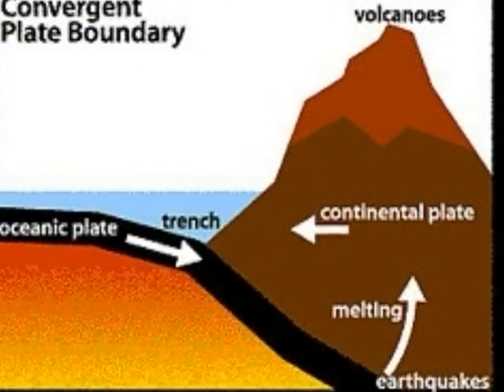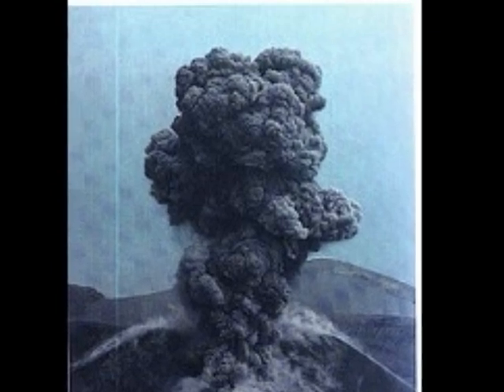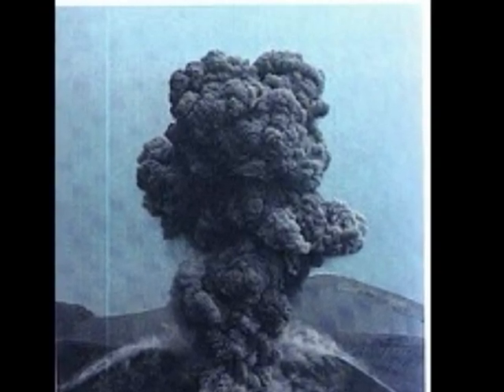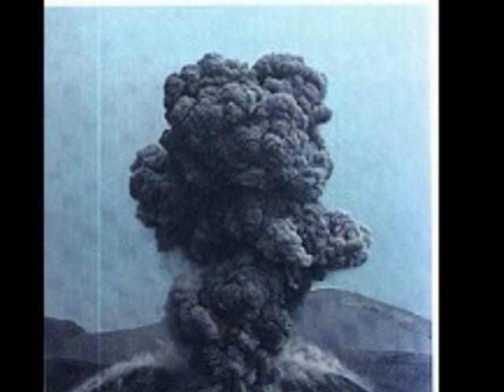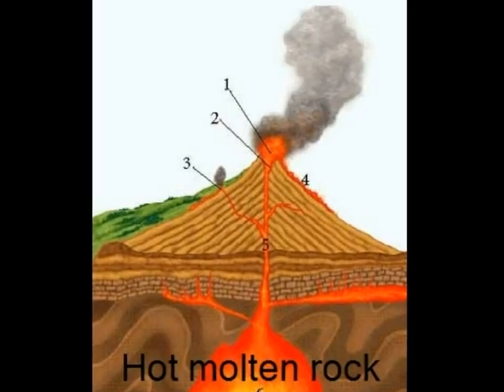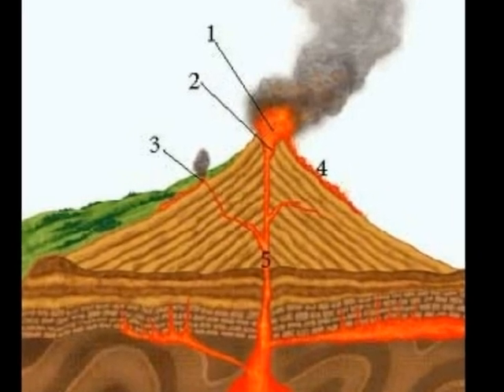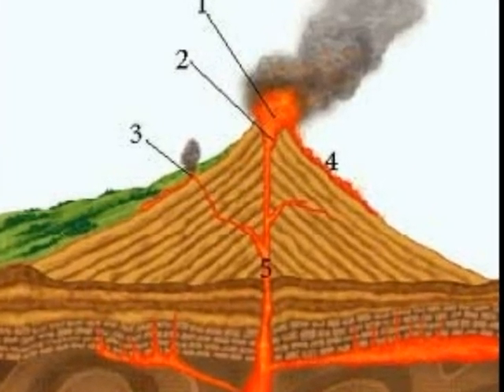Earth and ME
This video defines many of the common vocabulary terms associated with Earth science.